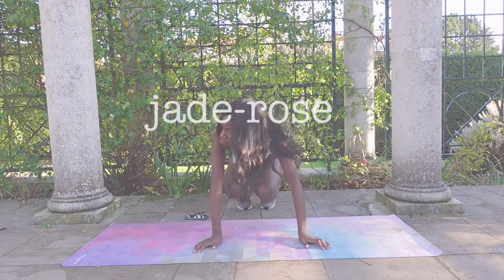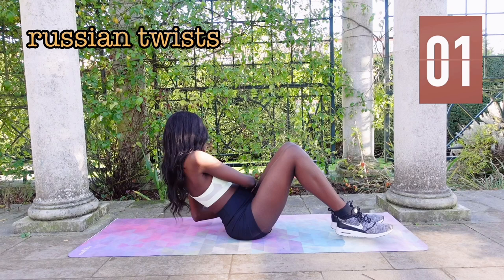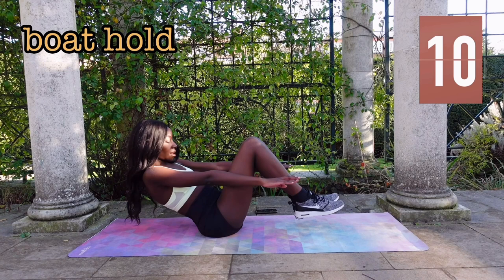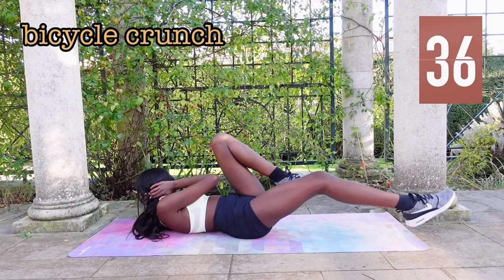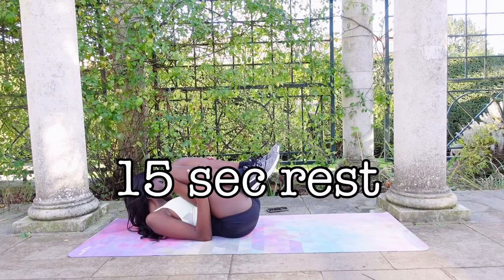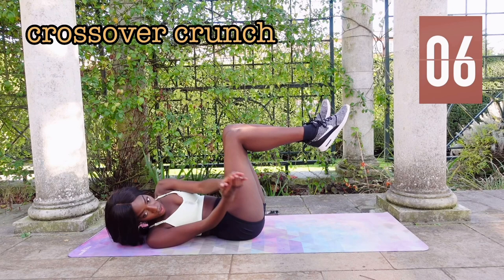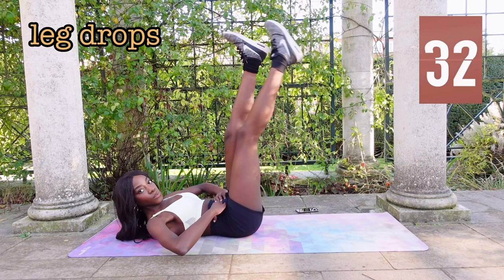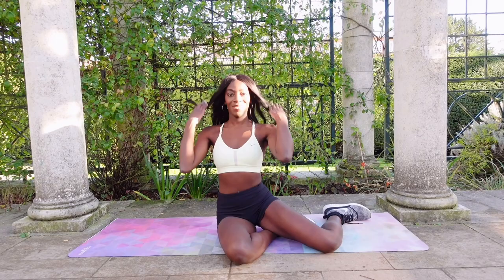10 min Model ABS WORKOUT (SLIM WAIST & TONED STOMACH)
This is a 10 minute abs workout for a small waist, hourglass figure and flat stomach. This workout will tone your stomach and strengthen your core

What I’m wearing:
Alo yoga shorts

A few years ago, I decided to take control of my health, love my body and change my lifestyle.

Pair this workout with one of my cardio based workout to help you burn fat:

For results, it is also extremely important that you eat well here are some videos to help you do just that!:

The most important thing is to be consistent and you will see results!

If this workout is too intense for you please make adjustments and take longer breaks. You will get better each time you do it ❤️

If you’re a music artist and you’d like to have your music featured drop me a DM or email 😊